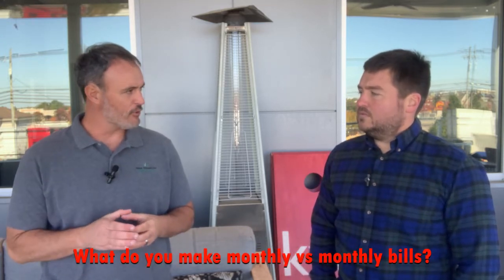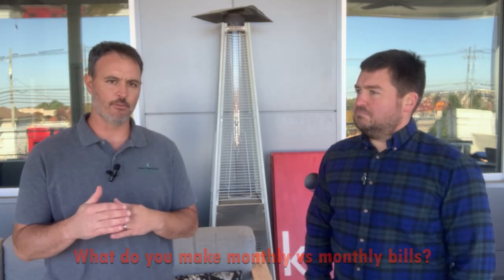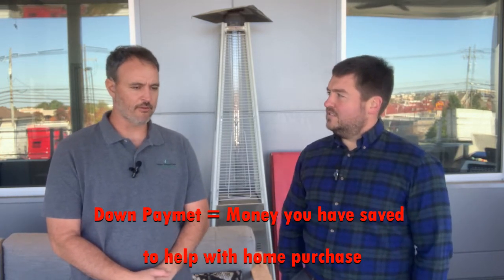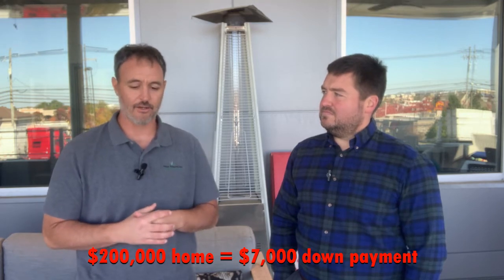How do I get a Home Loan?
Thinking of moving to Lexington Kentucky? Let us help!

In this video, Ben sits down and speaks with Ryan Cook! Ryan is a Loan Officer and works with Swan Financial.

We break down the process of applying for a home loan. We will also discuss the challenges first time home buyers face when qualifying for a home loan.

Need help getting a home loan? Call Ryan!

Ryan and I have completed many deals together and work very well making the process from start to finish smooth sailing. Reach out if you are looking to make a purchase in the Lexington, KY area and we'll make it happen for you!